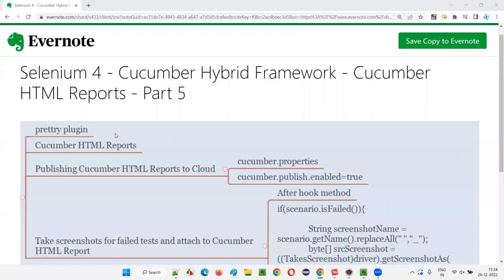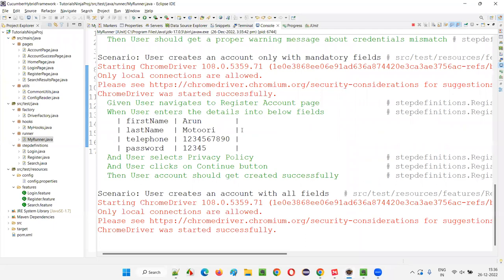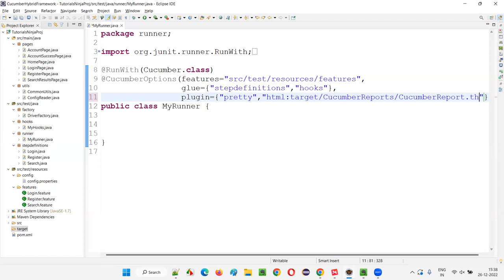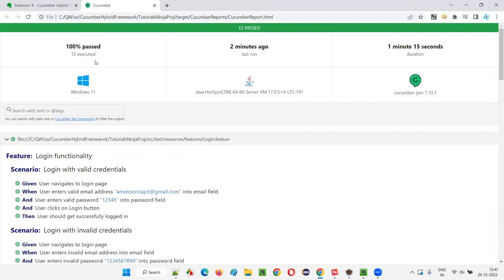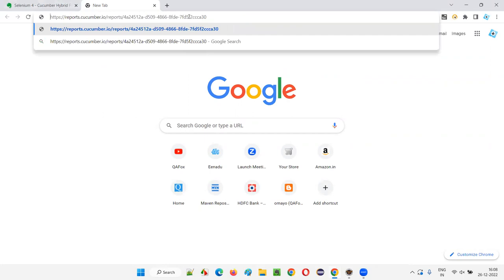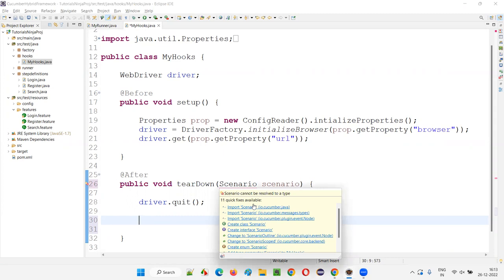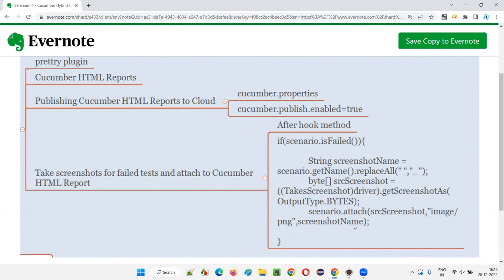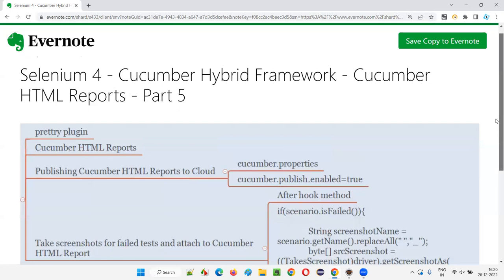Selenium 4 - Cucumber Hybrid Framework - Cucumber HTML Reports - Part 5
In this session, I have practically demonstrated creating Cucumber Hybrid Framework. This is part 5 of the series. More will be covered in the next session.